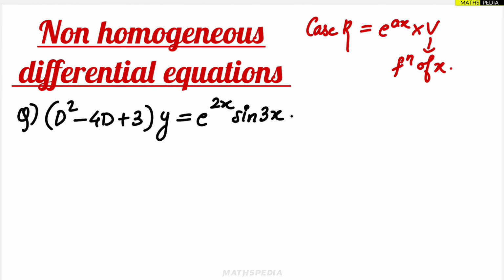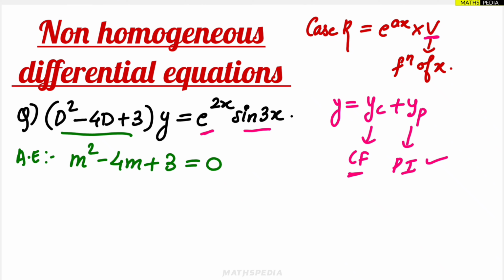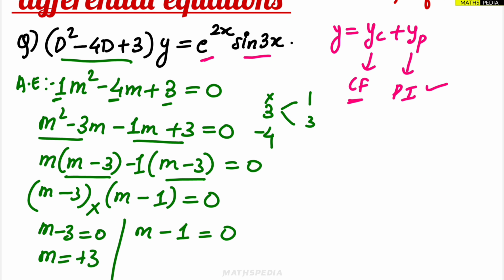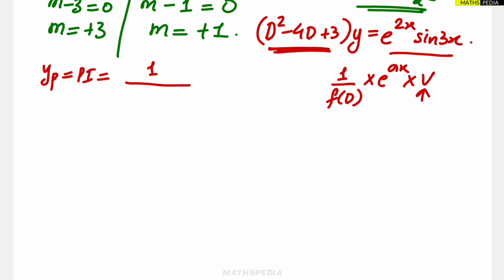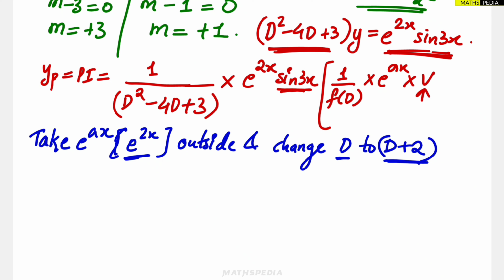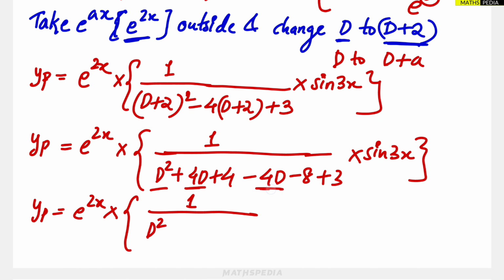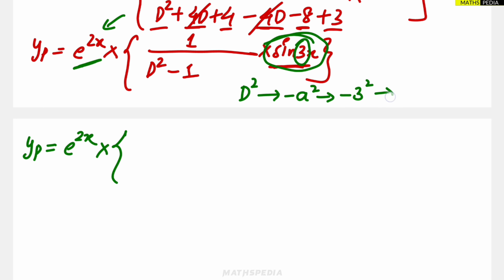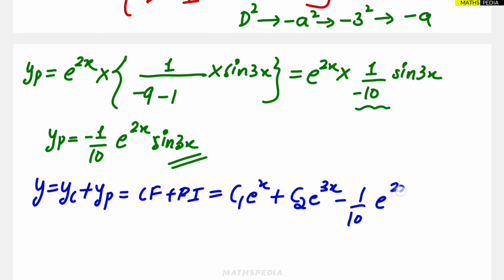Non homogeneous differential equation | Engineering mathematics